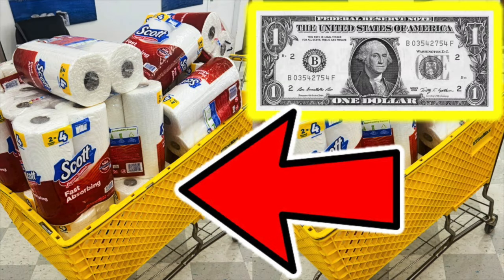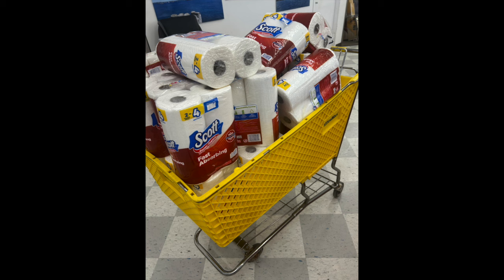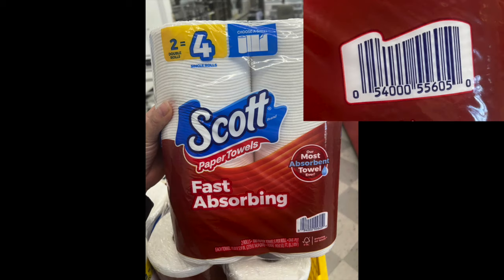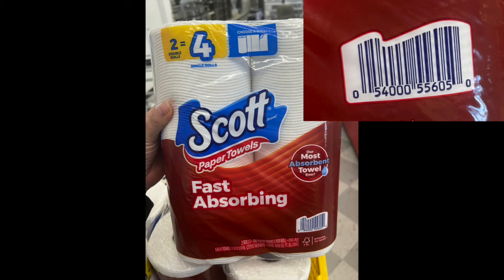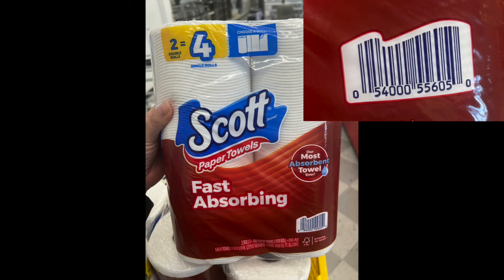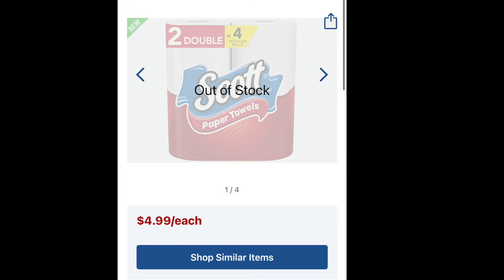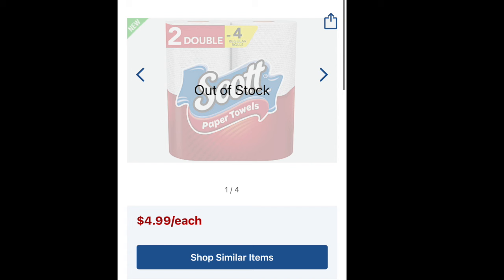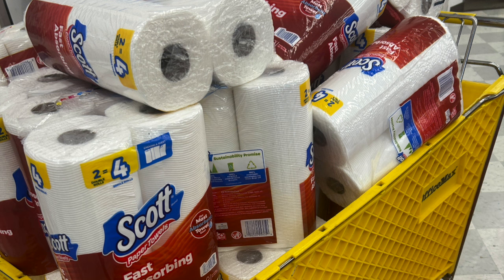SCOTT PAPER TOWELS $1 EACH!! 80% OFF! RUN DEAL!!!